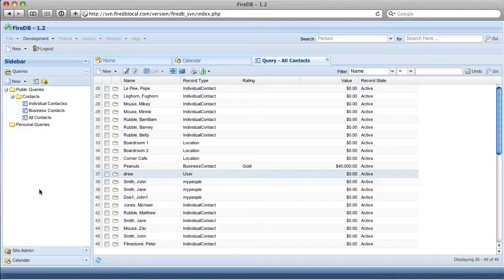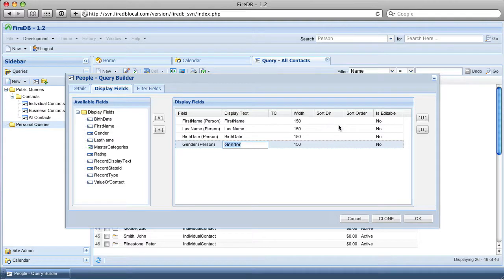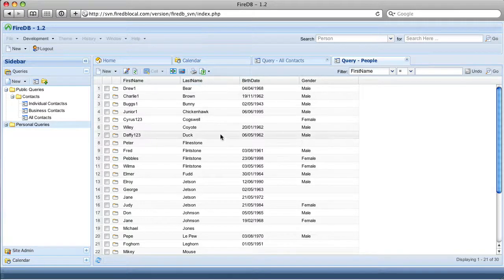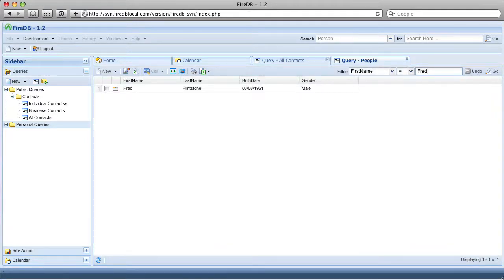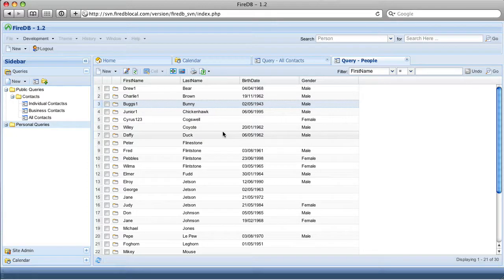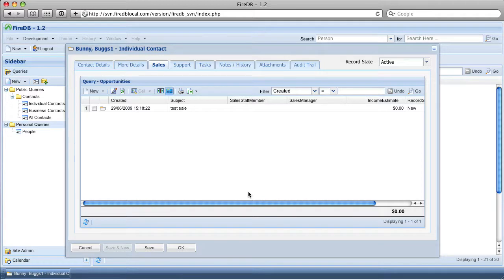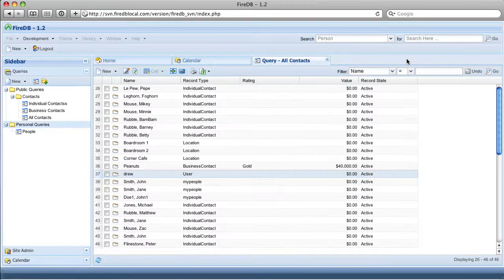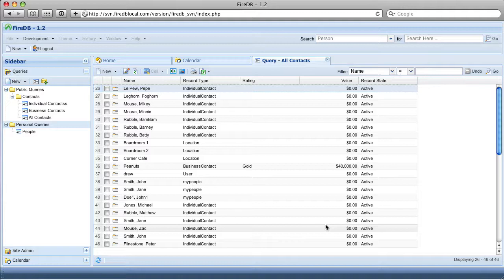FireDB - Query Demo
- Demo on how to create and use Queries in FireDB to display and manage records from your database.